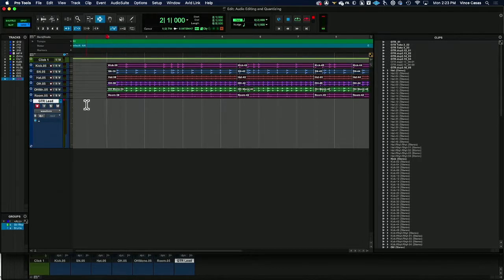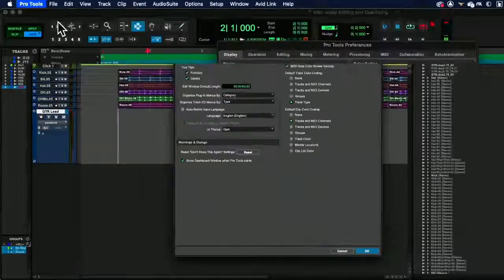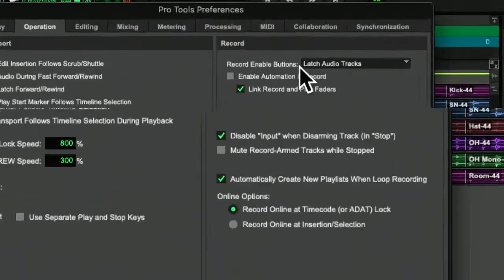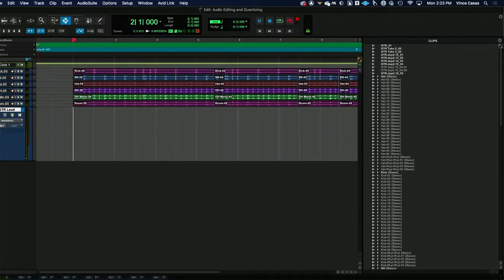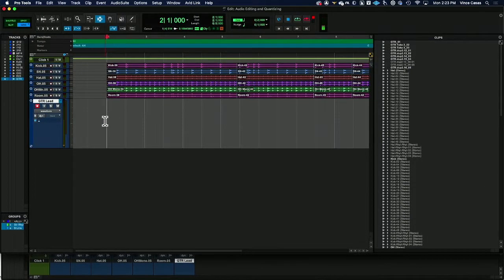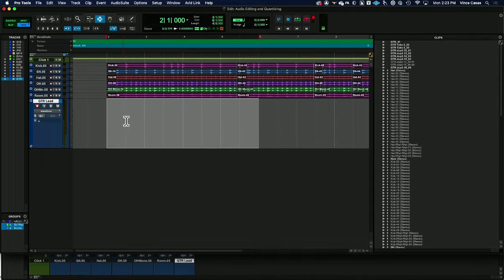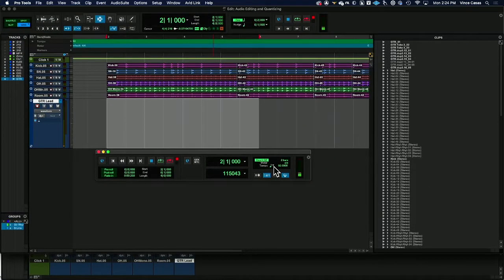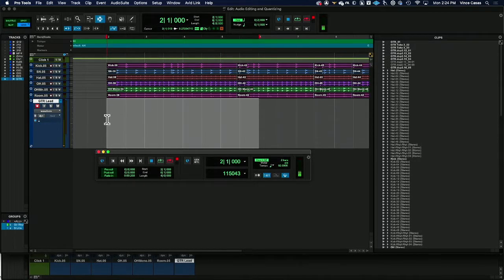Loop Recording Using Playlists in Pro Tools